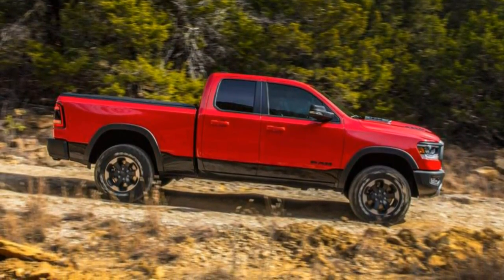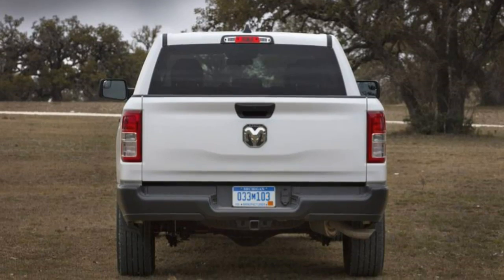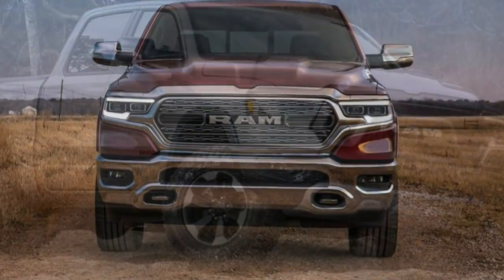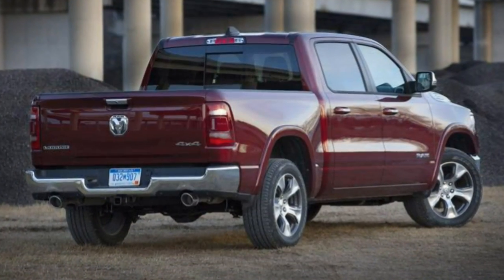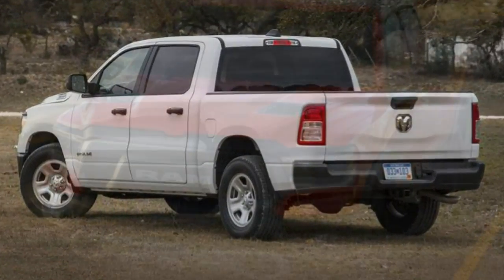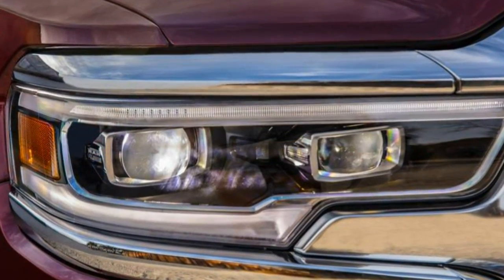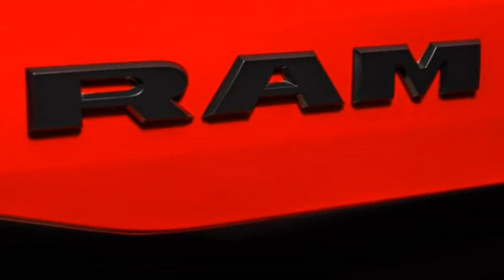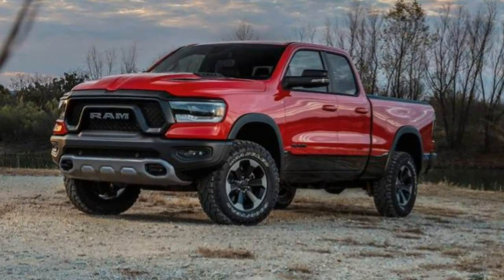Ram 1500 2019 Car Review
The Ram pickup (formerly the Dodge Ram pickup) can be a full-size truck manufactured by FCA US LLC (formerly Chrysler Group LLC) and marketed by 2011 onwards in the Ram Trucks brand.

 The current fifth-generation Ram debuted with the 2018 North American International Auto Show in Detroit, Michigan.  Previously, Ram was the main Dodge distinctive line of light trucks. The name Ram was used in 1932–1954 Dodge Trucks, then returned around the redesigned 1981 Ram and Power Ram, following your retiring and rebadging from the Dodge D Series pickups as well as B-series vans.